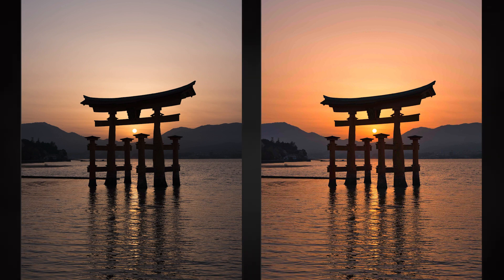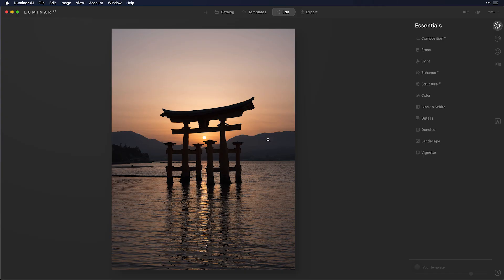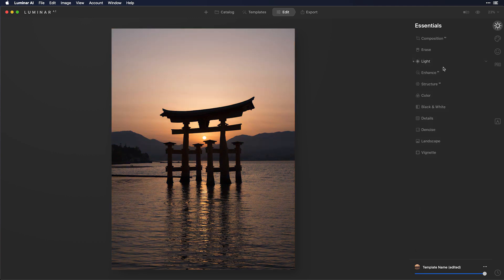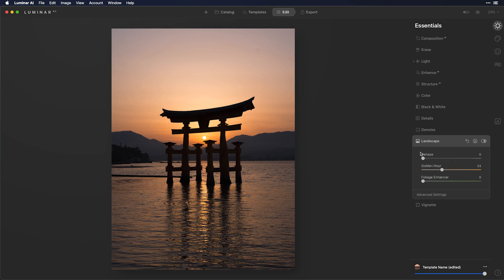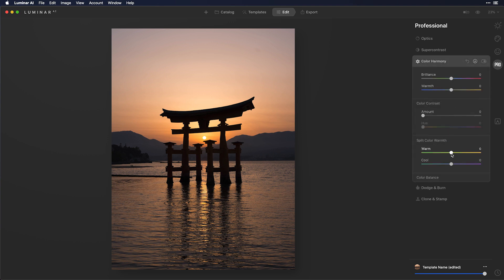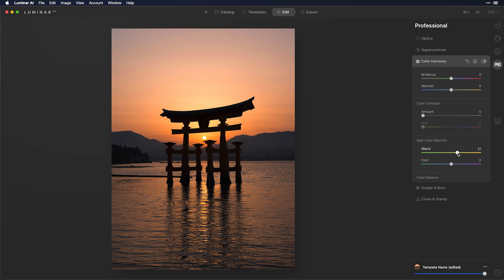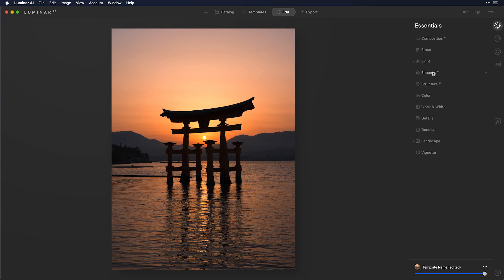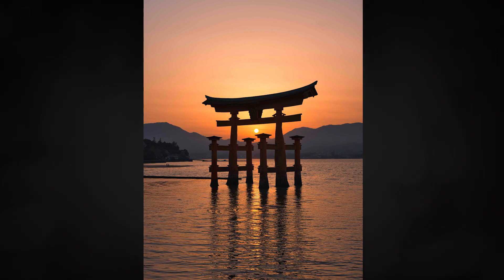Adding Warmth to a Shot in Luminar AI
There are times when an image calls for you to warm it up a little. There are many ways to do this in Luminar AI. What are some of them?

In this video, landscape photographer Elia Locardi points out what a few of these techniques are. They include adjusting an image’s white balance, the Golden Hour slider, and Color Harmony tools.